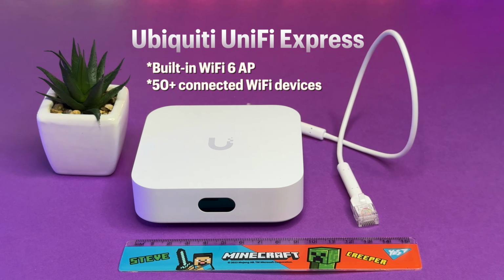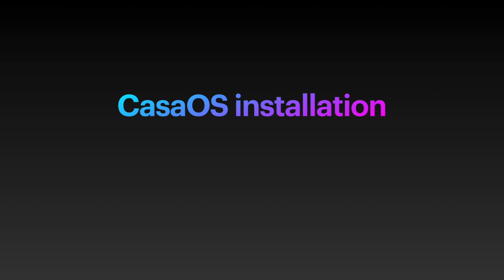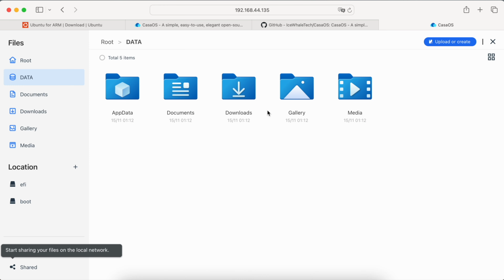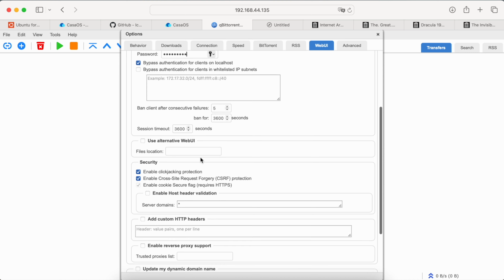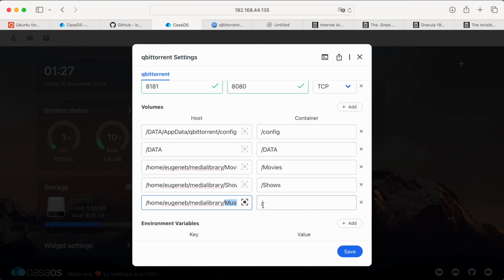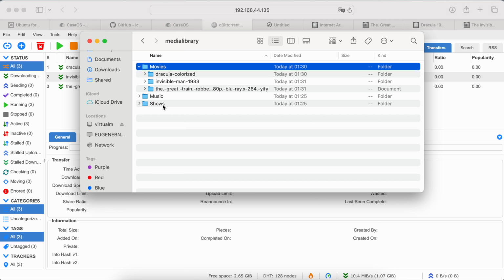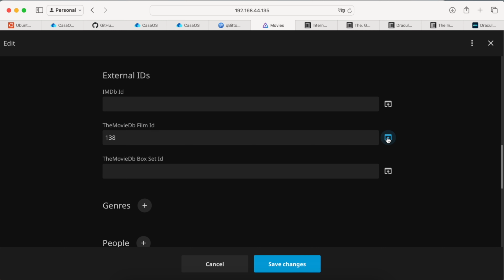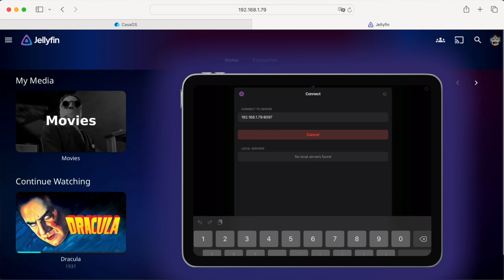Building a Homelab: UniFi Express & Beelink S12 Pro. How to setup CasaOS, Jellyfin and more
Is the UniFi Express and Beelink S12 Pro a Good Choice for Your Homelab? How to setup CasaOS, Jellyfin and more

Timestamps:
0:00 - Intro
1:32 - Ubuntu VM Installation
2:48 - CasaOS Installation
5:31 - qBittorrent Installation
12:25 - Jellyfin Installation
16:24 - A note for VM Machines
16:49 - A test on a tablet